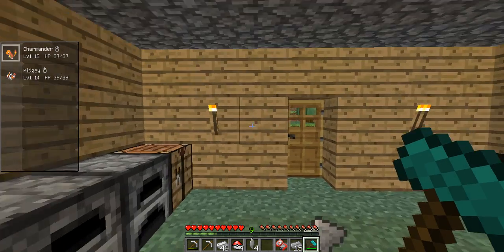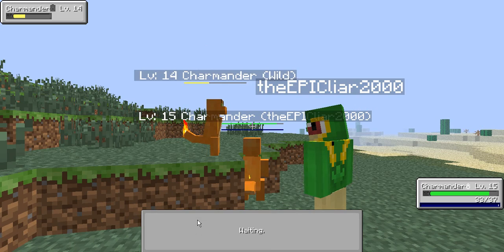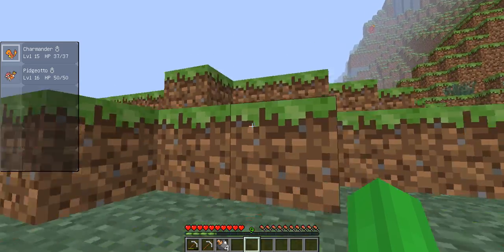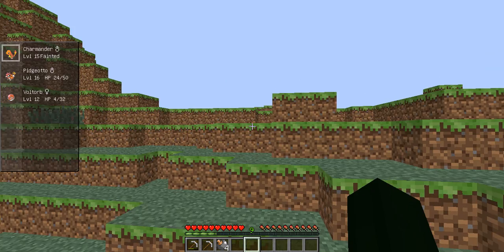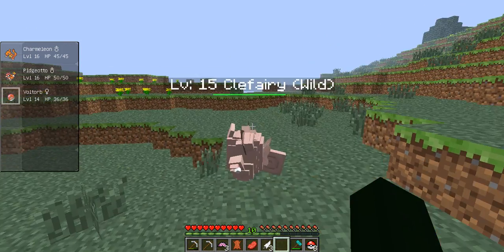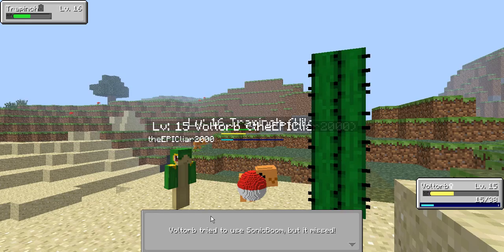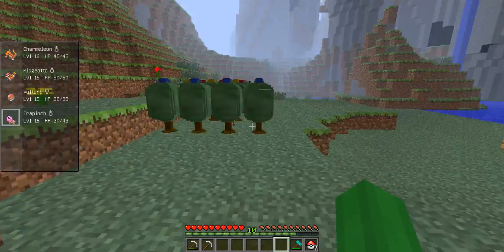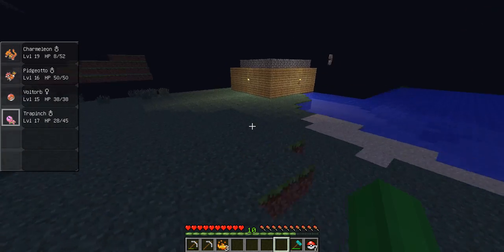Pixelmon part 3 Training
The lag doesn't stop me from doing my videos